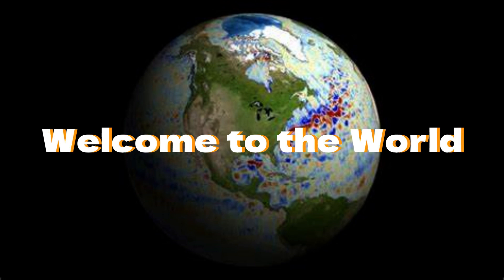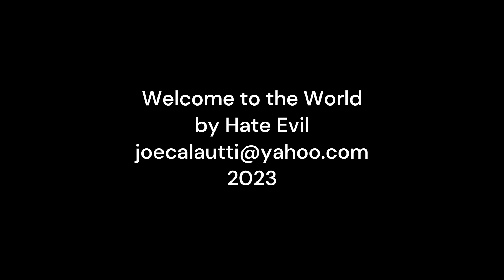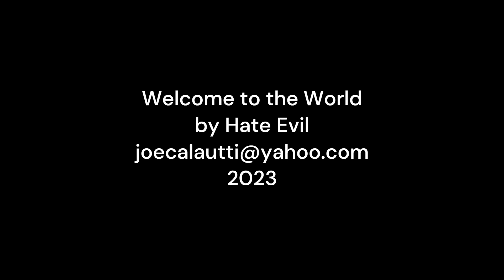Welcome to the World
Single from Joe Calautti and the Hate Evil Band 2023 - Alternative - Retro - Rock - Punk